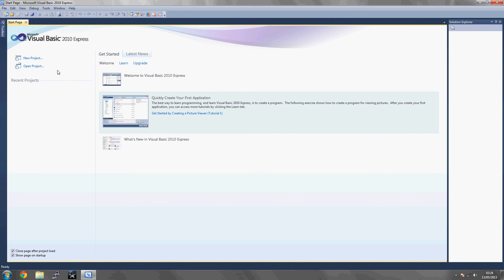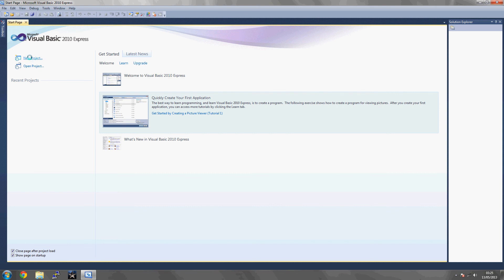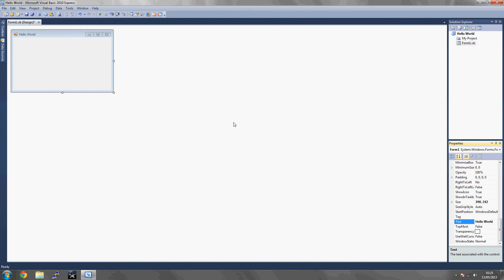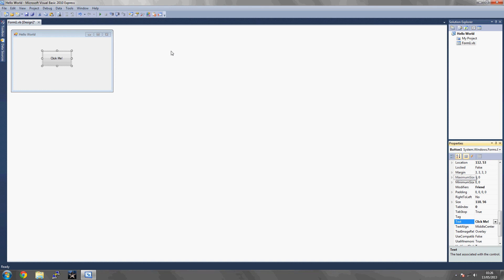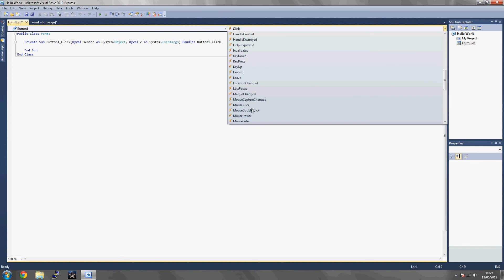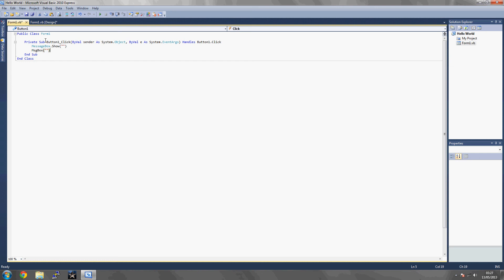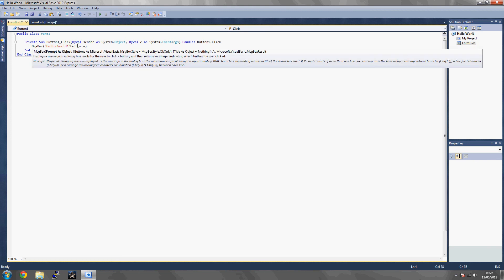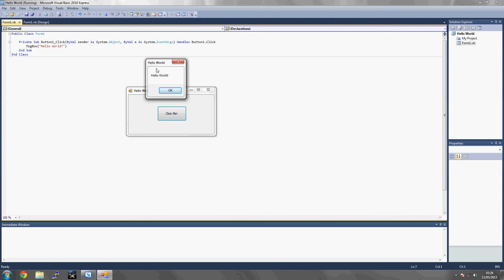Visual Basic .NET Programming Tutorials (HELLO WORLD)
◘◘Do you guys support me if you do can we get to 25 likes◘◘
★★Be sure to sub for more! Vb .NET Tutorials★★